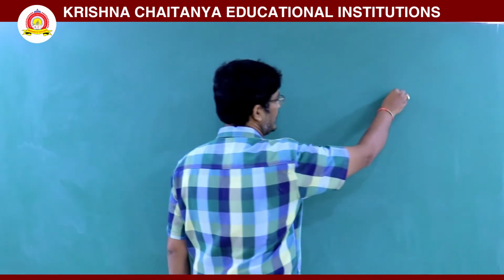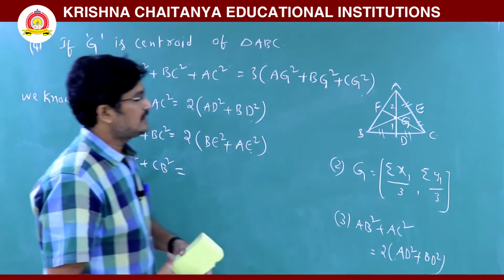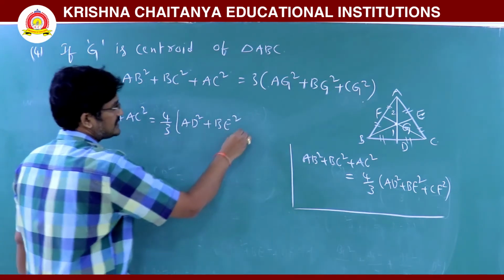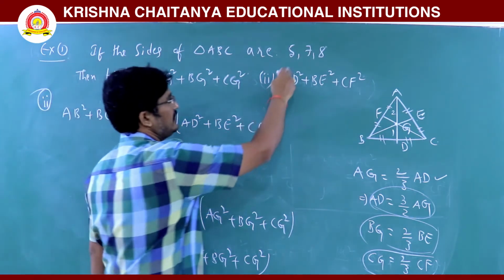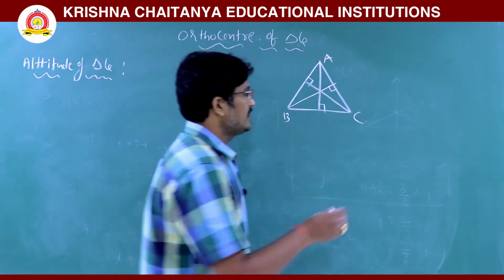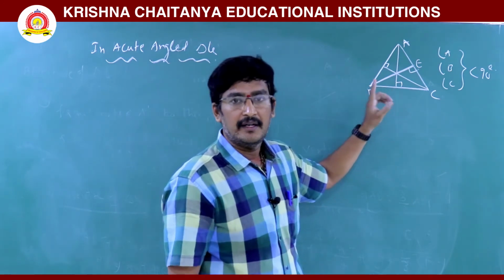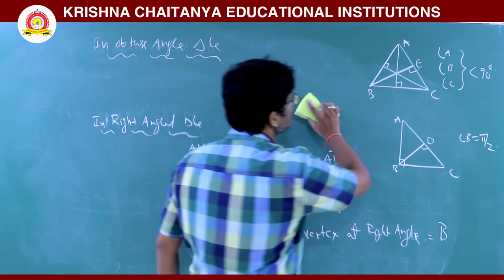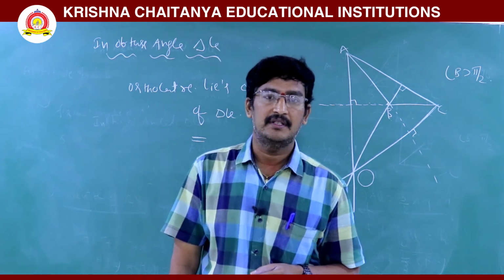MATH - I(B) || CENTROID ORTHOCENTRE || KCJC